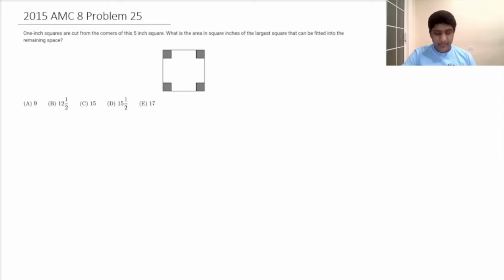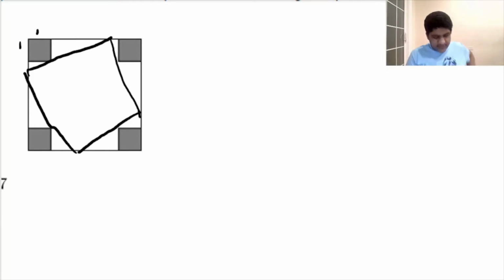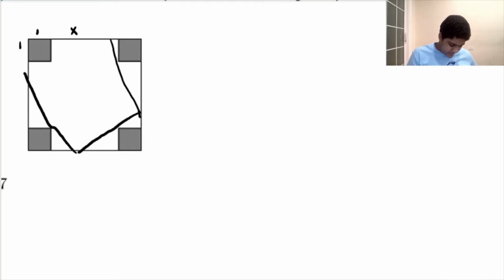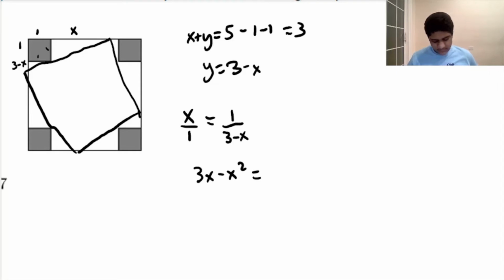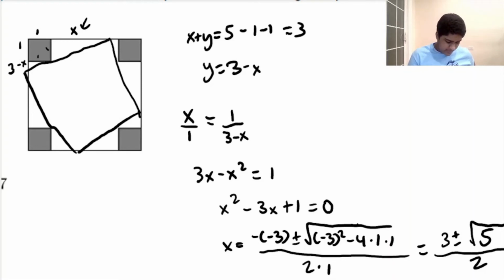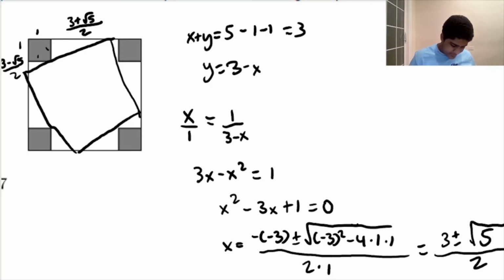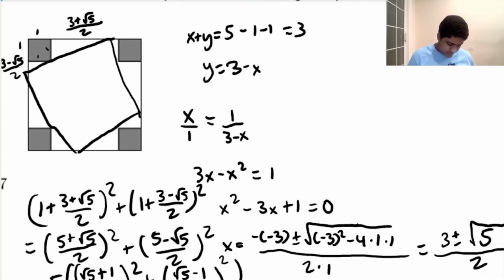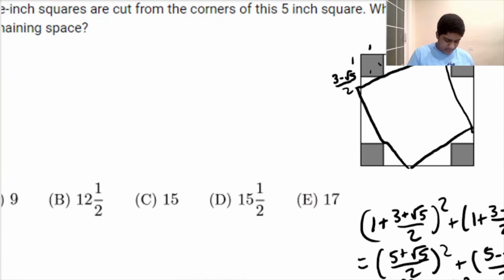Ace the AMC: 2015 AMC 8 Problem 25